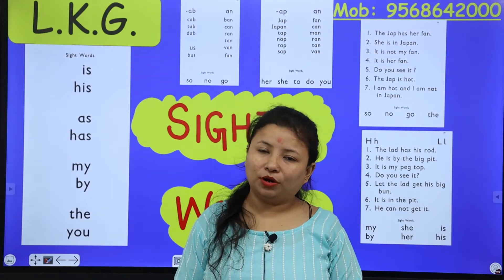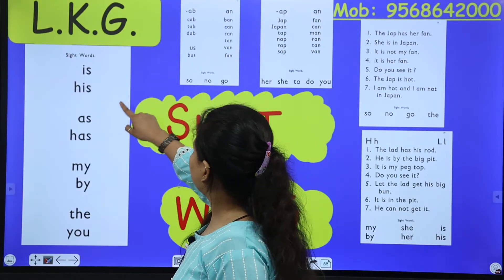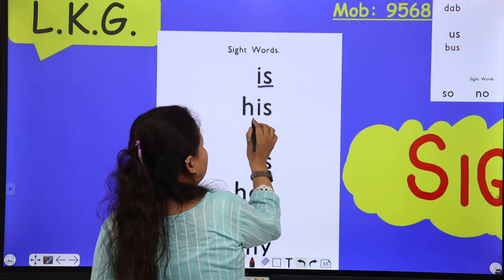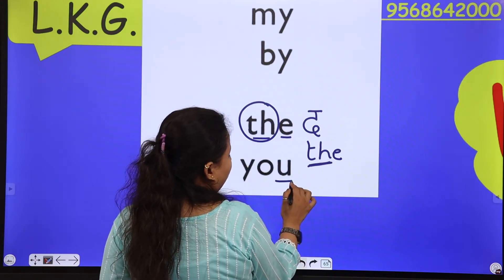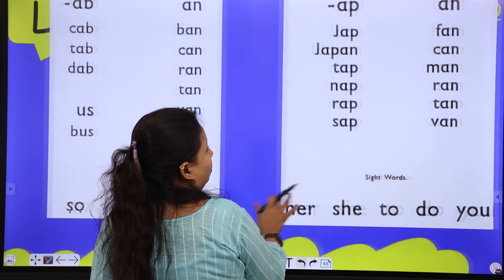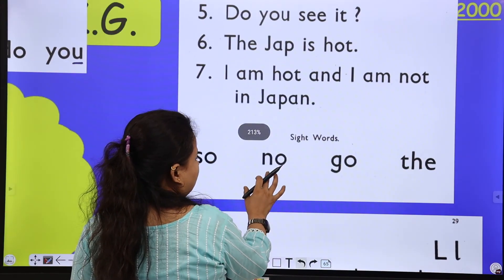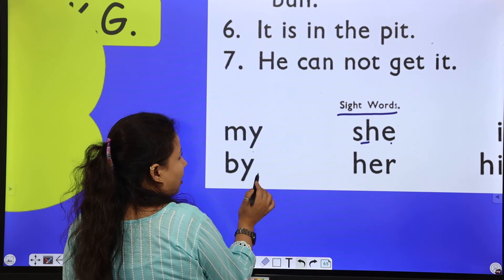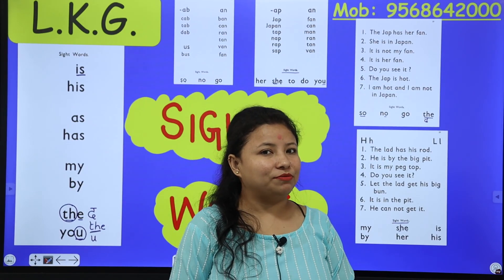Sight Words | English Reading For Kids | L.K.G.| Letter Words | Is, his, as, has | Kindergarten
Sight words are the words that appear most frequently in our reading and writing. Often these words do not have a concrete image that accompanies them. They are high-frequency words that may not be able to be pictured, and as such, they simply must be memorised and understood.

Sight words are the 220 words that a reader can readily recognize as soon as he or she sees them. Many of them can not be represented by pictures and have to be learned by sheer memorization.

Introduce new sight words using this sequence of five teaching techniques:
1. See & Say — A child sees the word on the flash card and says the word while underlining it with her finger.
2. Spell Reading — The child says the word and spells out the letters, then reads the word again.
3. Arm Tapping — The child says the word and then spells out the letters while tapping them on his arm, then reads the word again.
4. Air Writing — A child says the word, then writes the letters in the air in front of the flash card.
5. Table Writing — A child writes the letters on a table, first looking at and then not looking at the flash card.

In this video, Ma'am is giving an introduction to kids about what are sight words and their formation. Let's learn with Ma'am kids!